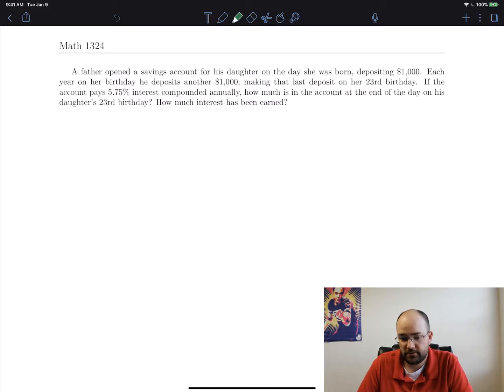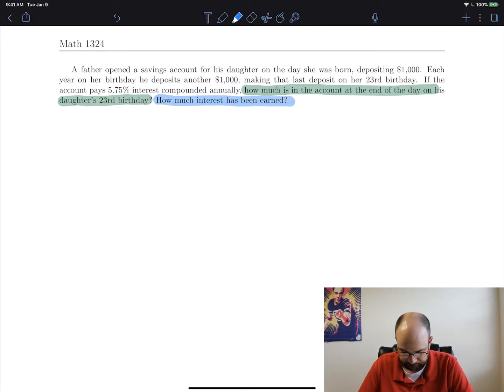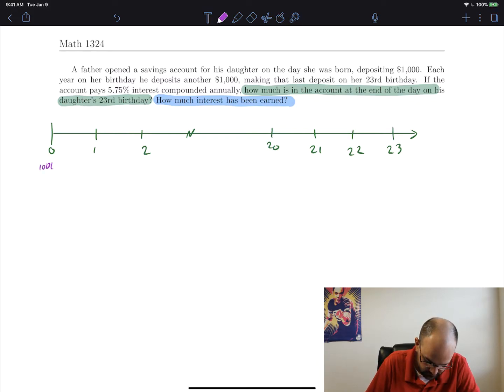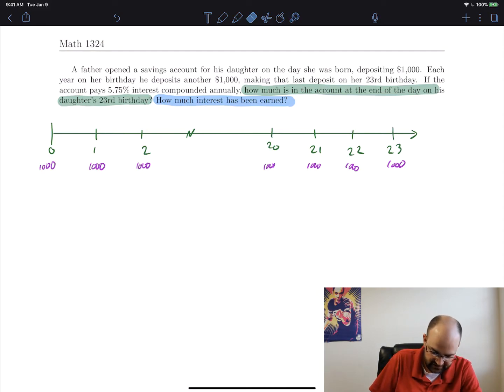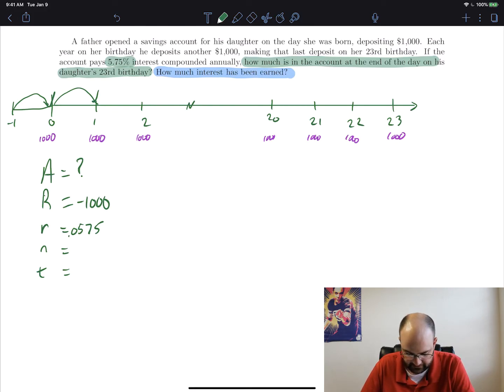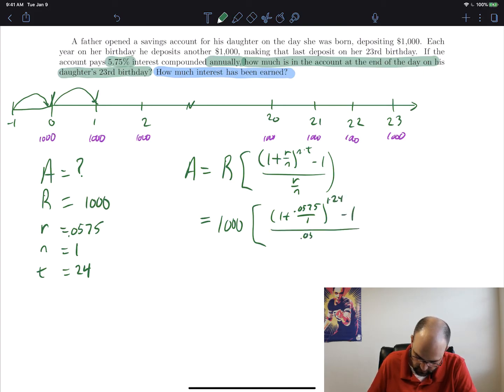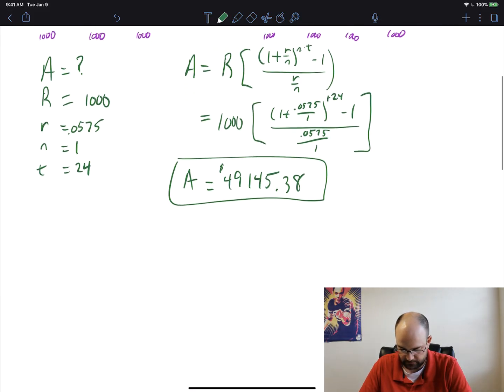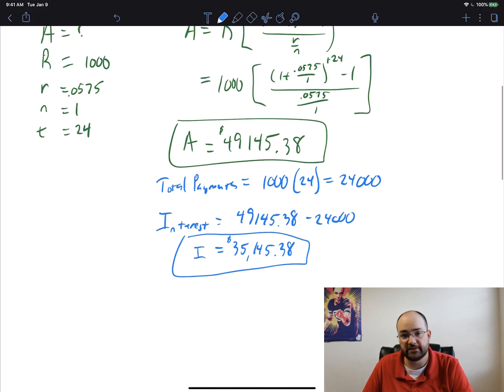1324 Ch5 S2 Ex6 Summer 2020